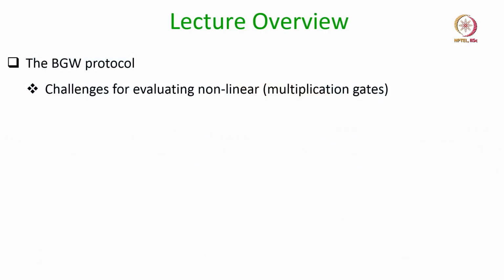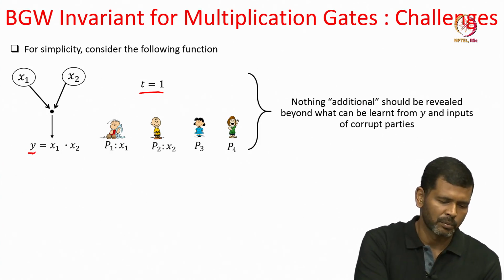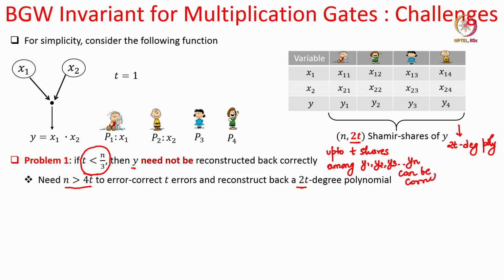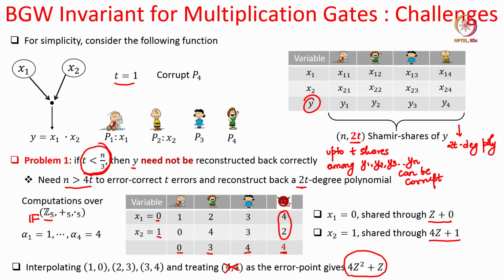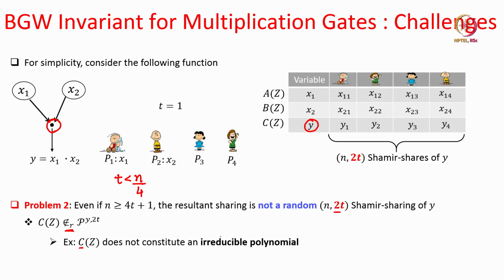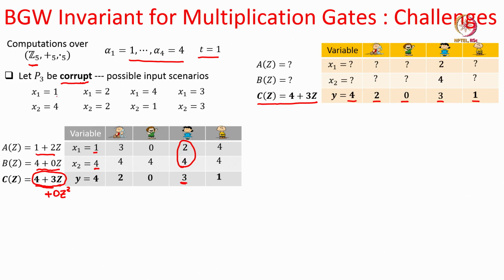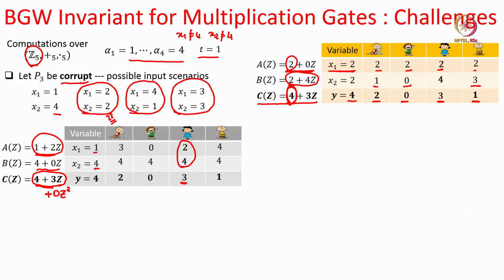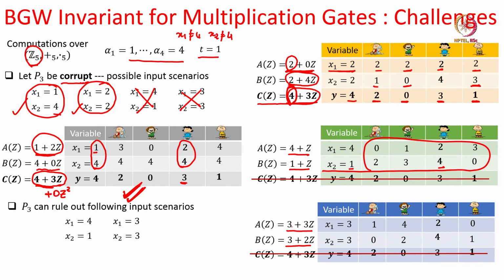Lec 46 The BGW MPC Protocol: The Case of Non-Linear Gates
The BGW protocol, Challenges for Evaluating non-linear (multiplication) gates